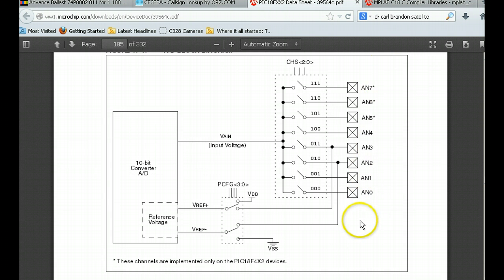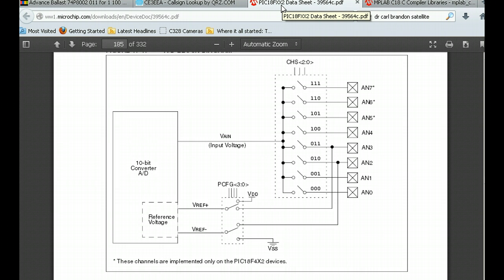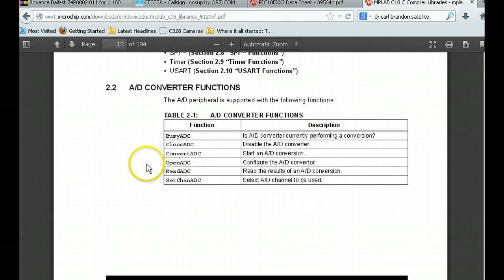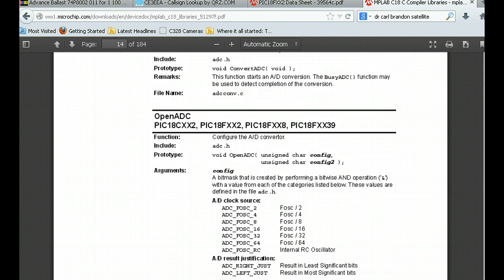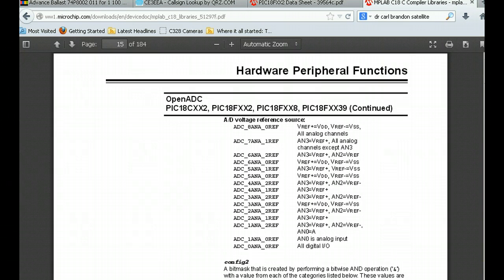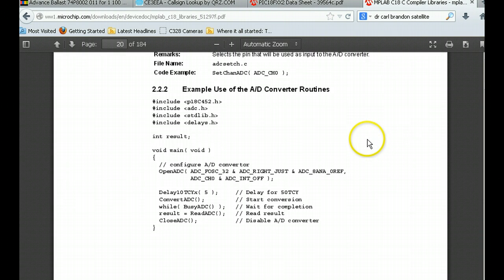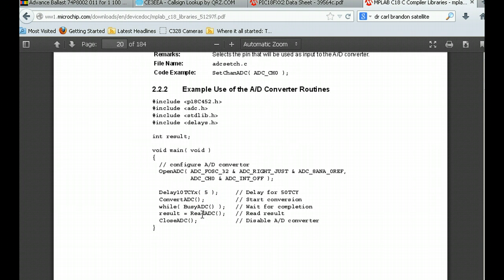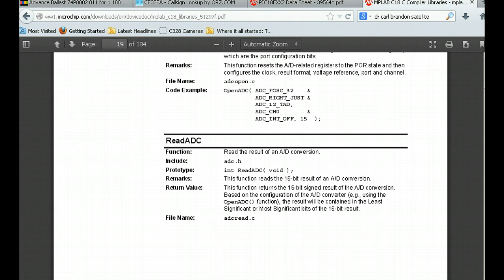a_d pic 18fxx2 code it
a_d for pic 18fxx3 code it